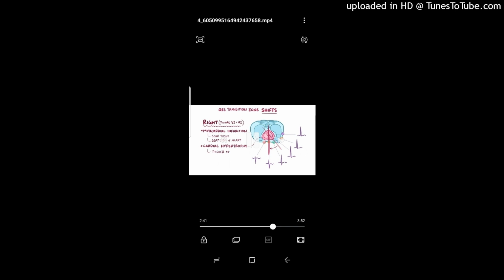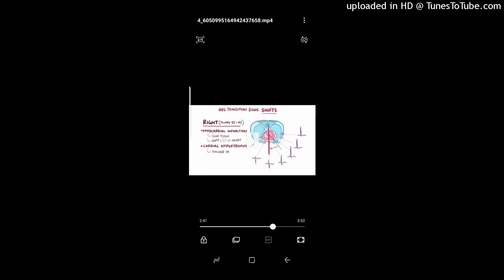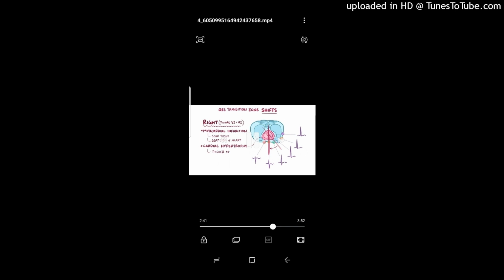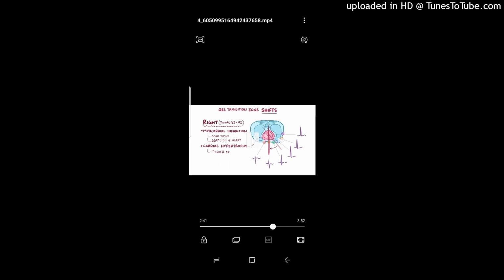6 ECG QRS transition(1) (online-audio-converter.com)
ویدیو ششم